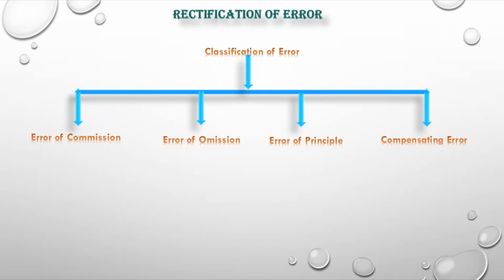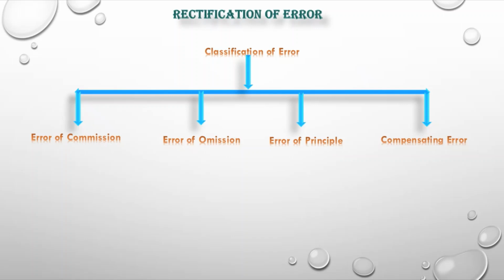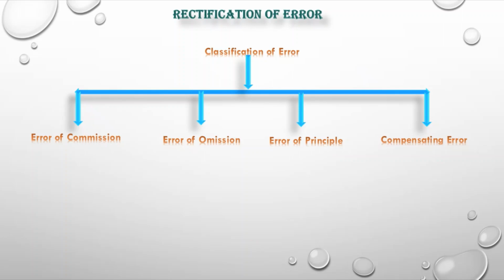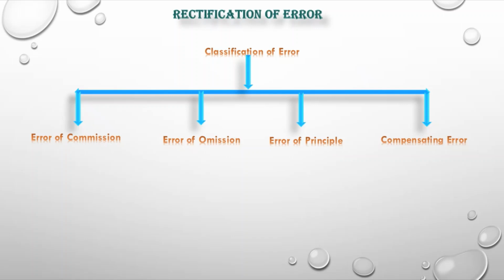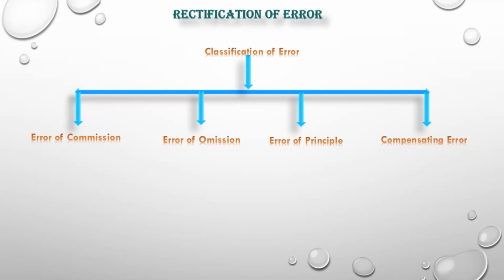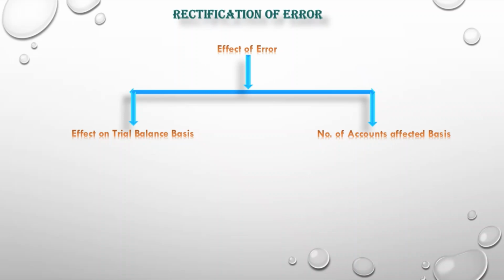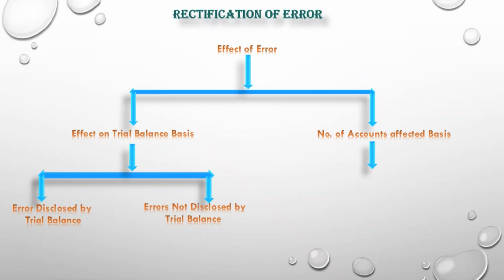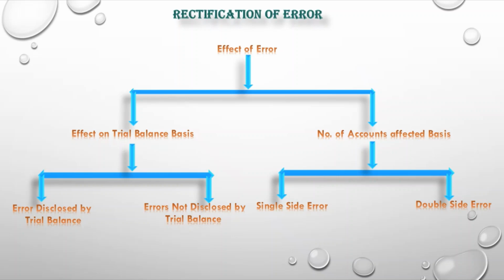24. Rectification of Error - Part 1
This Video is about rectification of Error - Part one, Described about the Type of errors while preparing Trail Balance from journal entry. A well explained video.